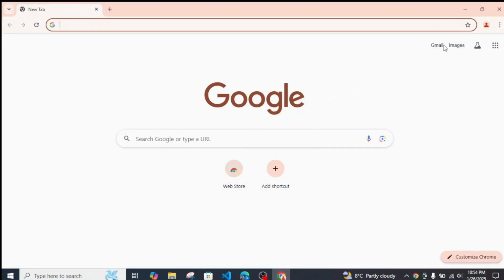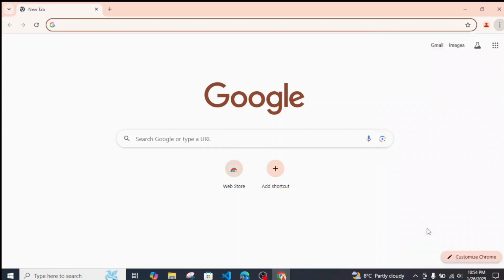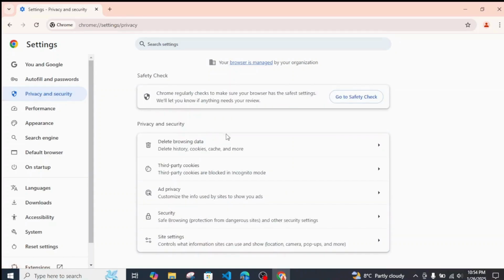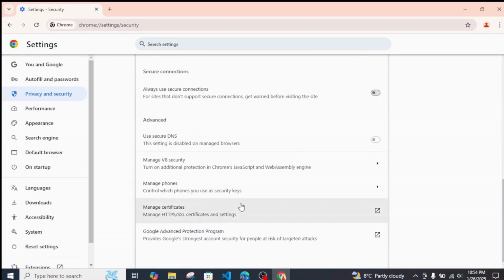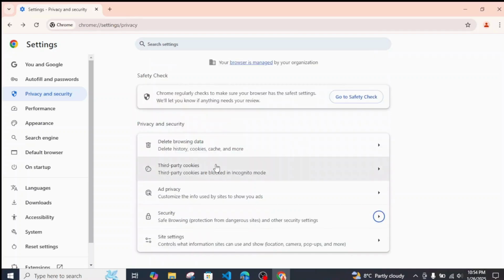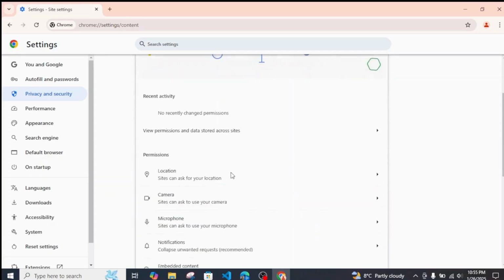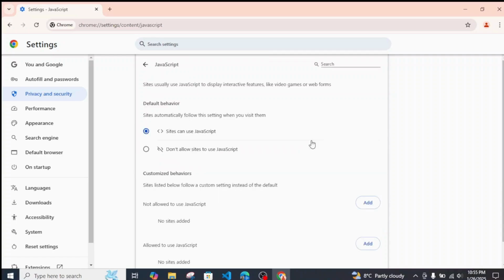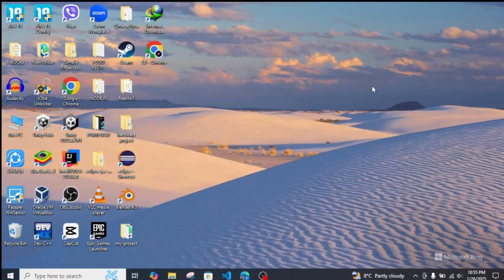How to Enable Javascript on Google Chrome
Learn how to enable JavaScript on Google Chrome easily in this step-by-step tutorial. Master the process of accessing your browser settings to turn on JavaScript, ensuring a smooth web browsing experience.

In this video, you'll discover how to enable JavaScript on Google Chrome. We'll guide you through adjusting Chrome's JavaScript settings and ensuring your browser is ready to load interactive content properly.

Timestamps:
0:00 Introduction
0:18 Step 1: Accessing Chrome Settings
0:45 Step 2: Navigating to JavaScript Settings
1:02 Step 3: Enabling JavaScript